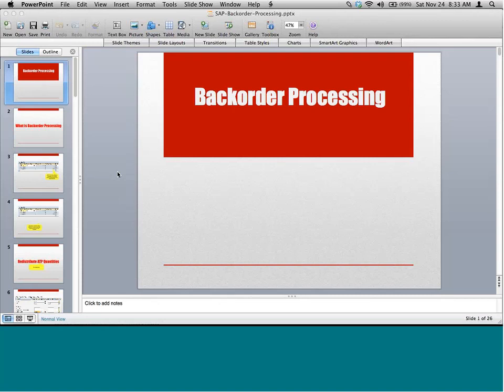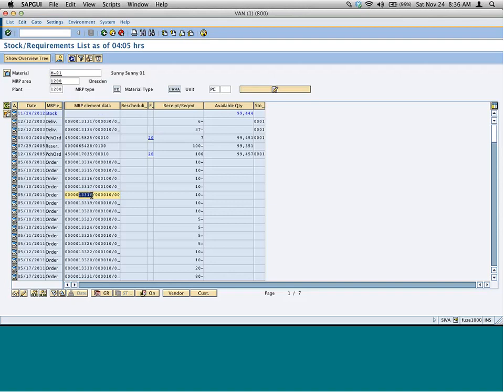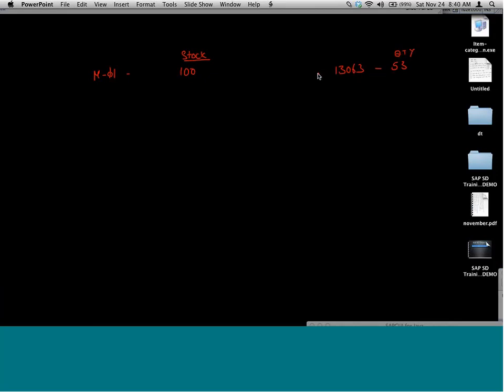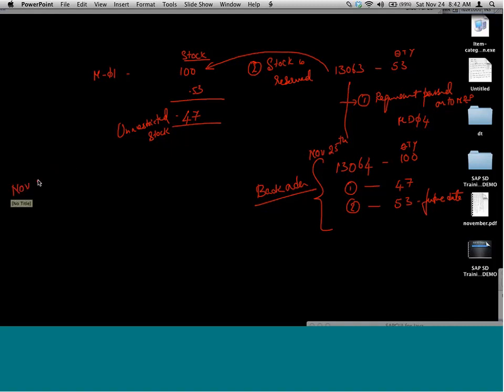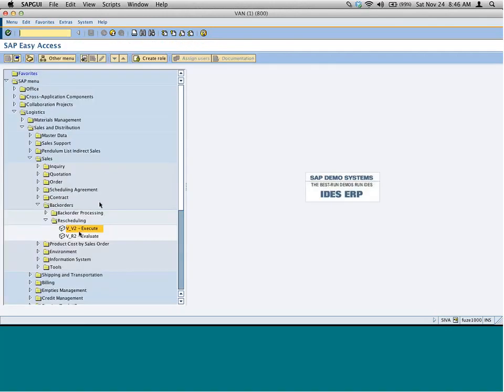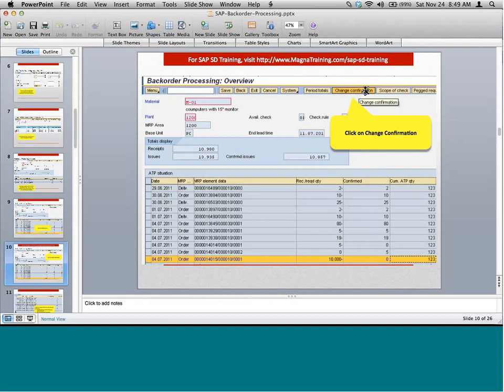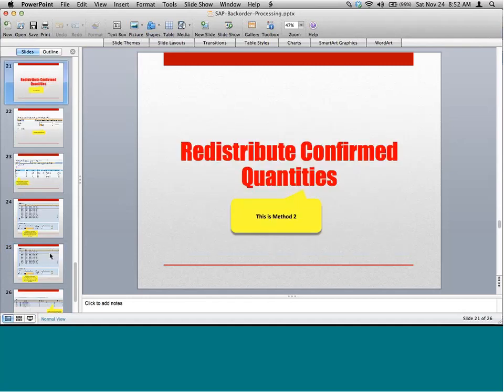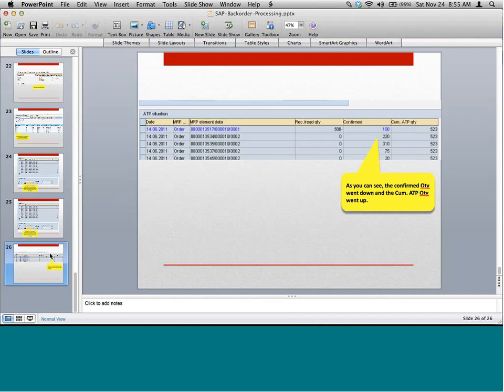50 Rescheduling and Back Order Processing